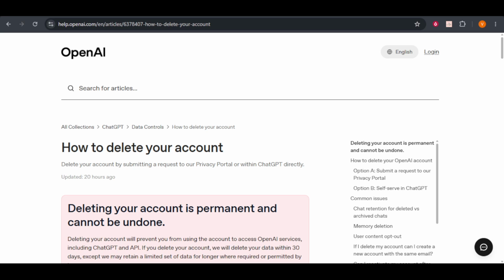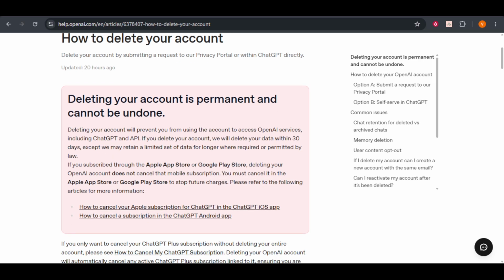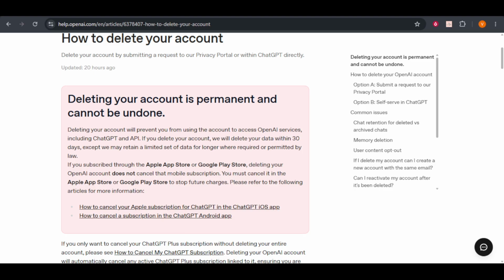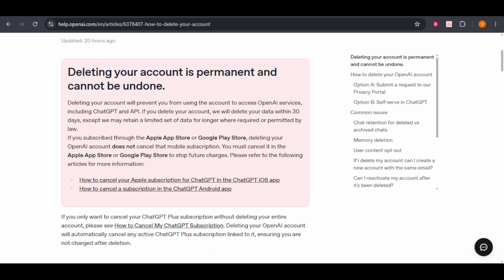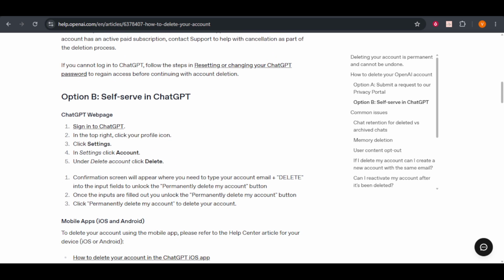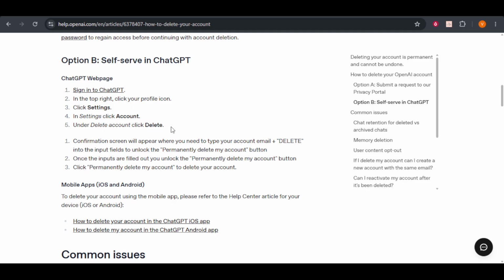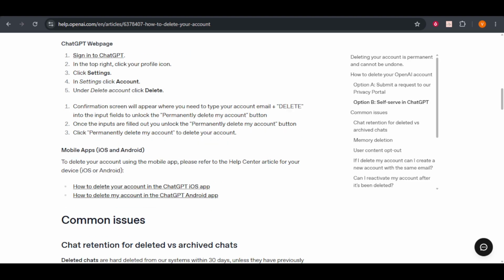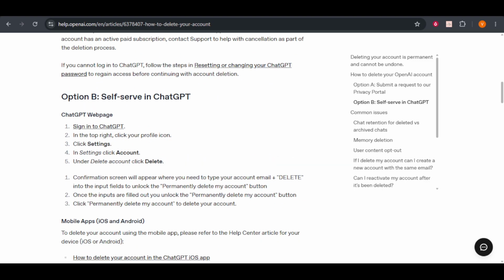How to Delete Your ChatGPT Account and Chat Data [Full Tutorial]